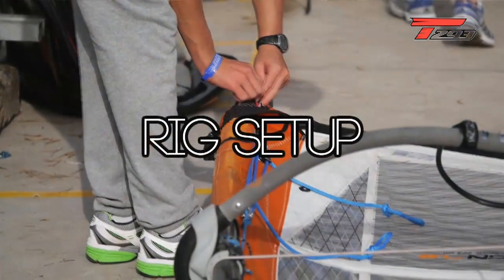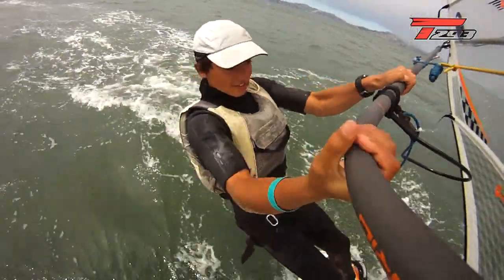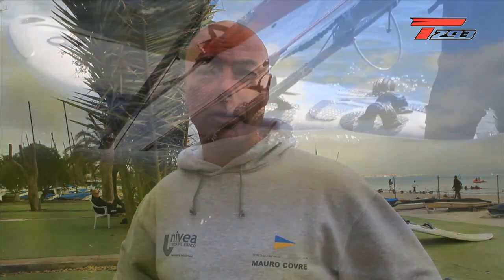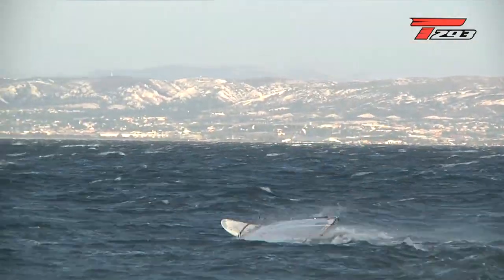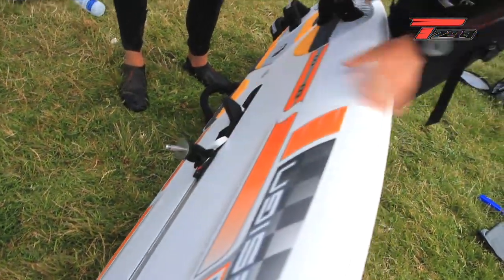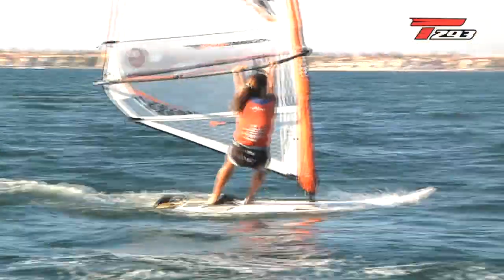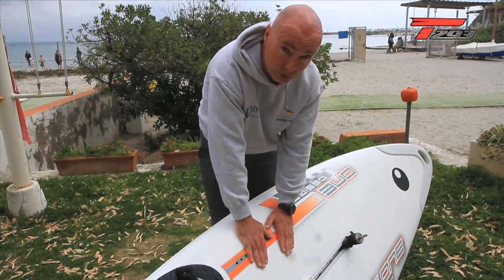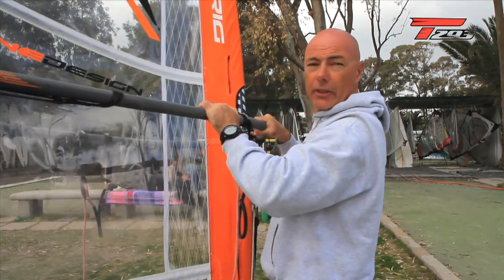BIC TECHNO 293 - Setup & Technique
Many kids around the world join the biggest windsurfing class every day, but not all of them have an experienced coaches who can help them to learn. Thanks to BIC sports international and International windsurfing association and with help from Mauro Covre (Techno 293 Italian national coach) we can bring you this instructional video. We hope that tips about BIC TECHNO 293 One design setup and some sailing tips will help you to get on the right path...